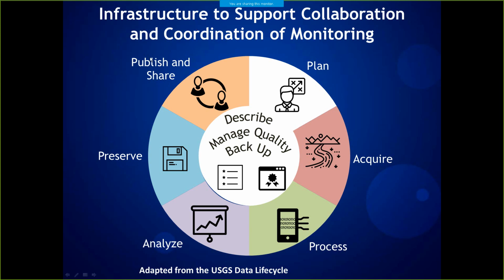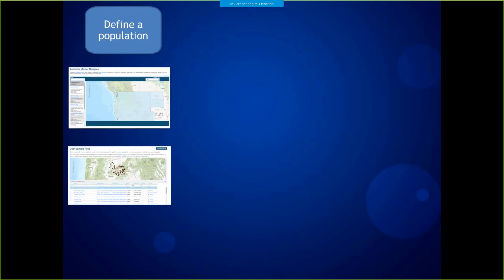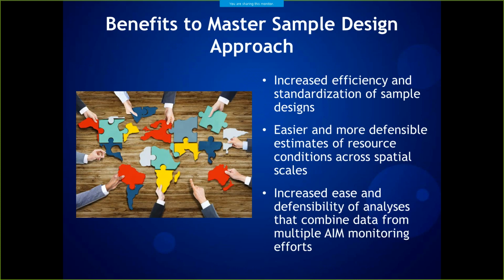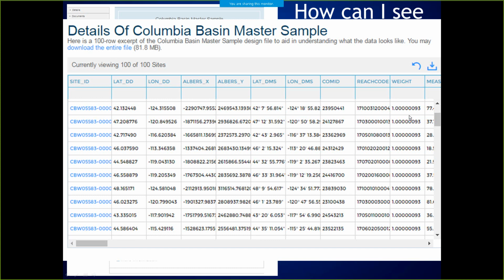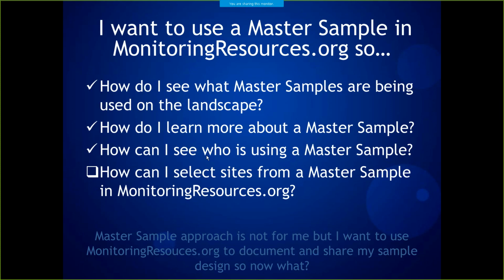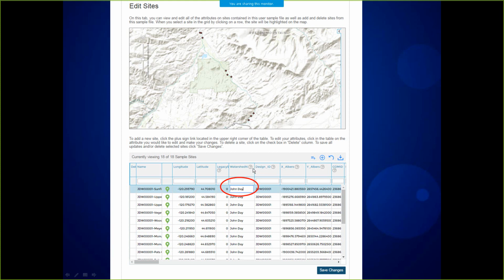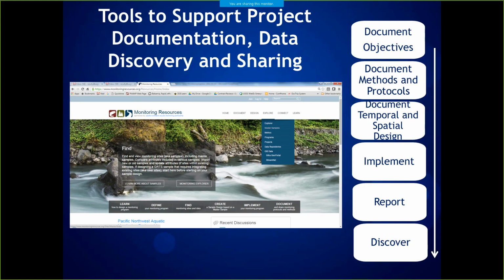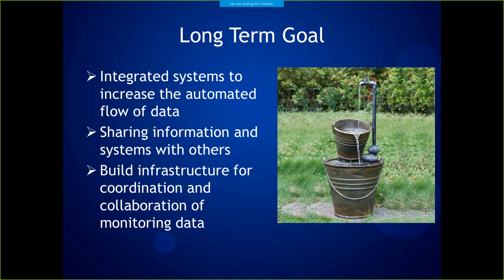MonitoringResources.org: Site Manager, Master Samples and User Sample Files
MonitoringResources.org Site Manager tools help you learn about Master Samples and upload your User Sample Files. This webinar will provide an introduction to MonitoringResources.org Design Web tools and share details about the Master Sample Library and the User Sample Files.